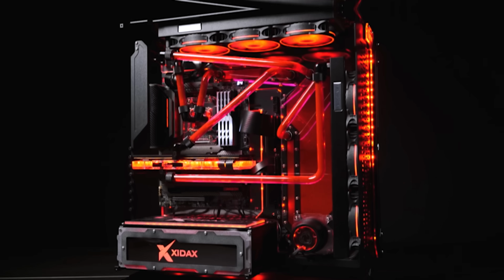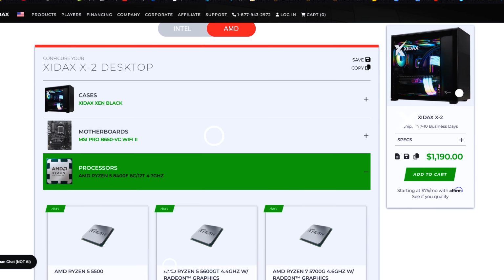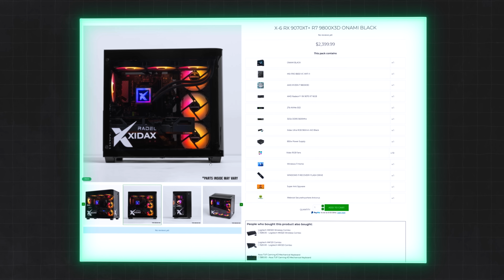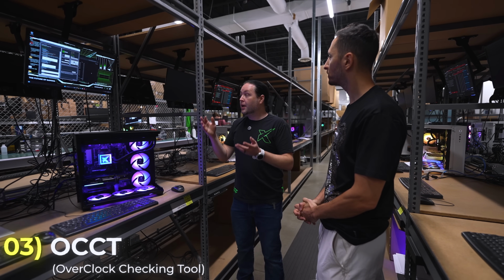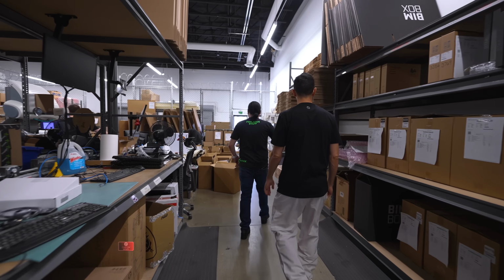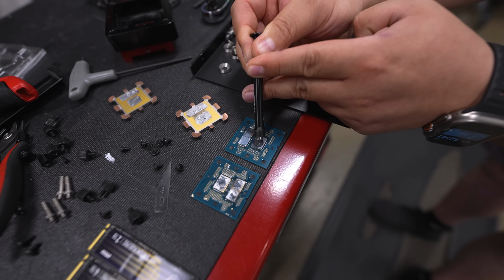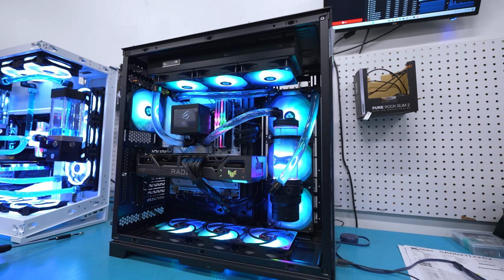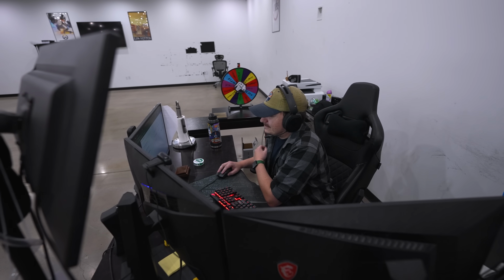This is how PCs are Built and shipped to you! (XIDAX Factory Tour)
Taking an exclusive behind the scenes look at how PCs are built and shipped to their customers!